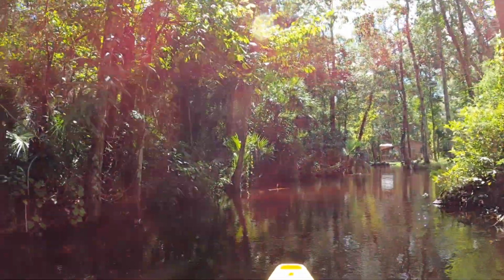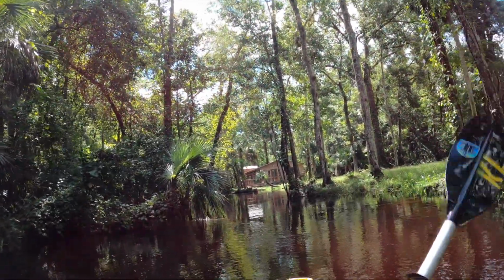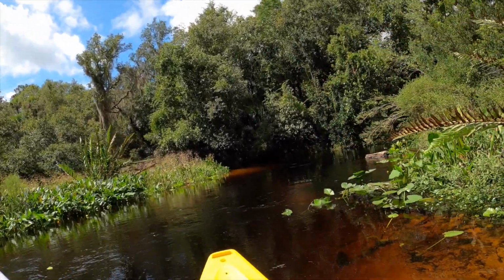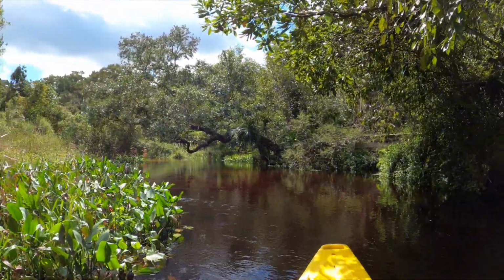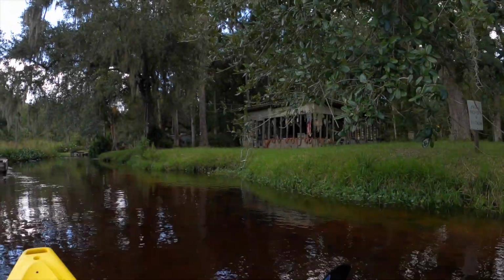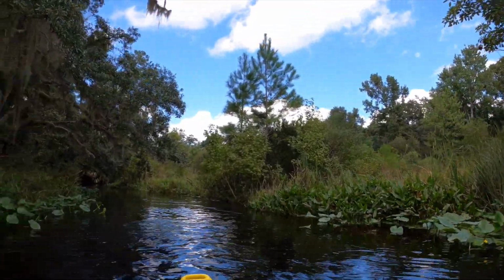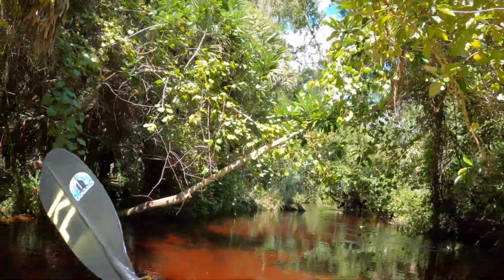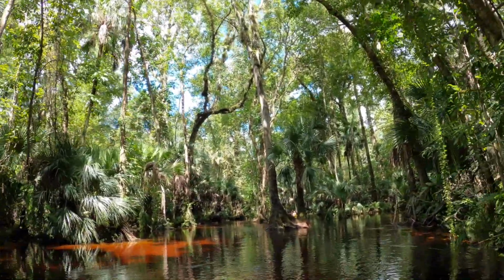Kayaking From Kings Landing After a Week of Rain - Bummer!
I've wanted to visit Kings Landing and kayak the "Emerald Cut" for a while.  I finally had the chance but learned an important lesson in the process.  This is one of the most beautiful places in Florida but it changes dramatically after a lot of rain.

For more information on many more amazing beach and boating locations in Florida and The Bahamas visit: